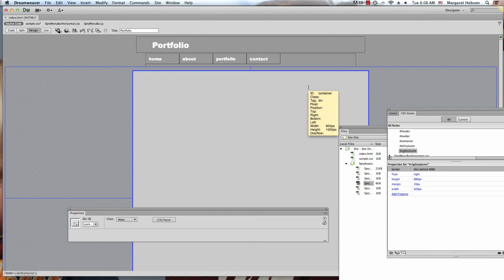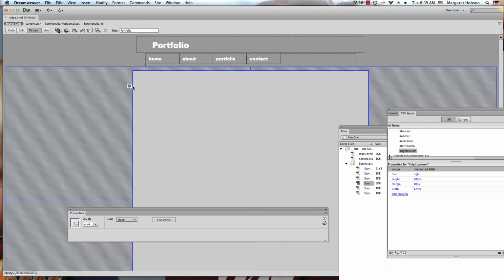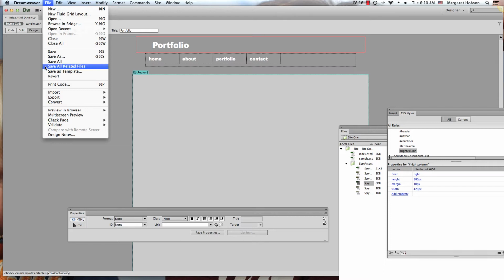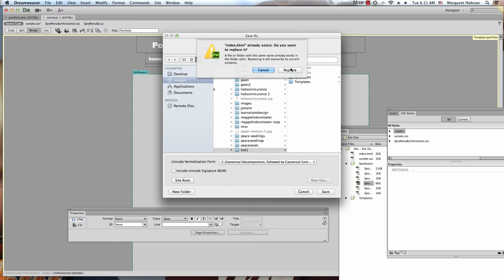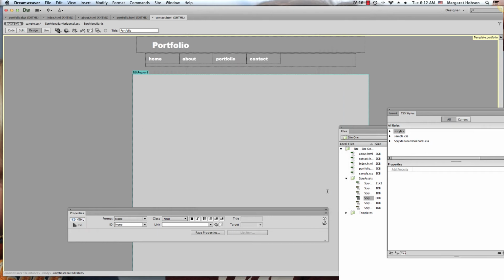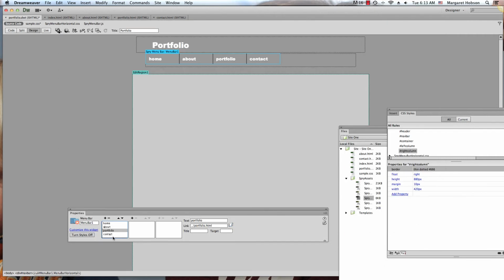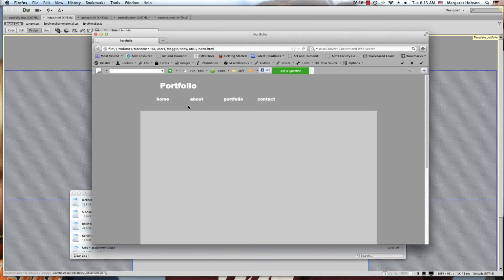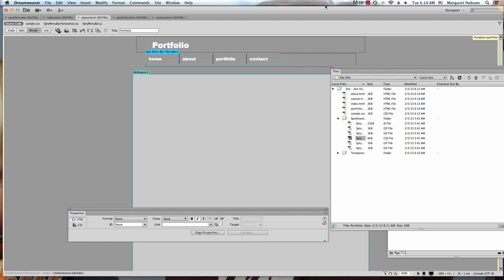Creating Templates in Dreamweaver CS6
In this video I will show you how to create Templates in Dreamweaver CS6.  Templates are a great tool to help streamline our workflow when designing for the web.  A template can serve as a Master file from which additional web pages can be created.  Within this template we can create Editable and Non-Editable regions.